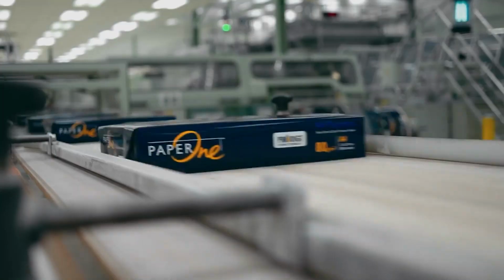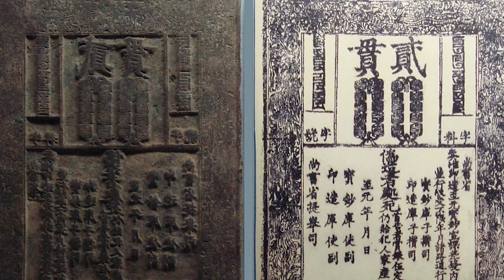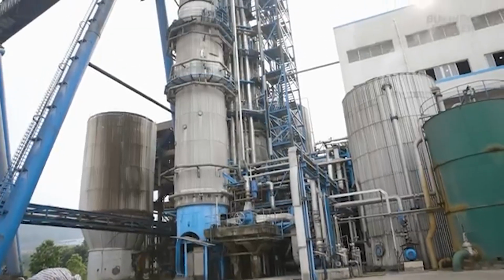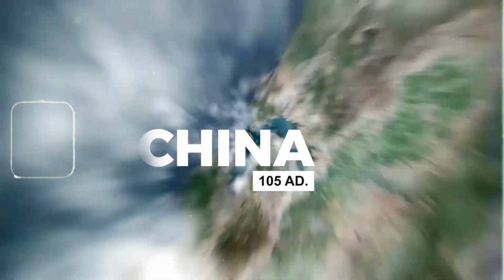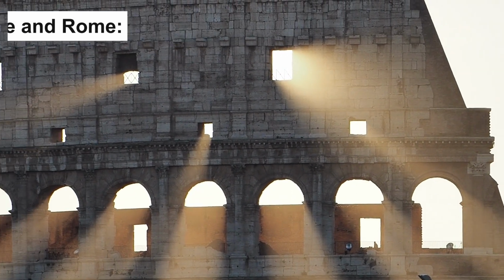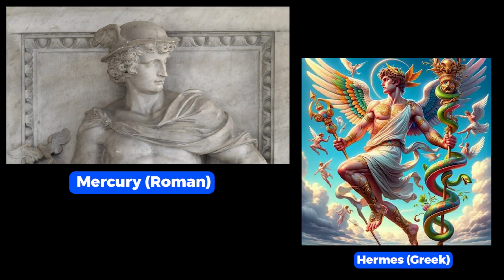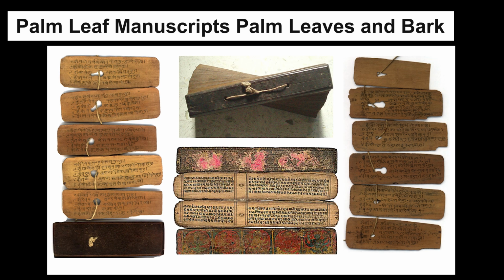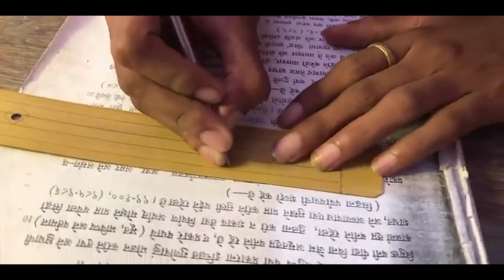कागज का आविष्कार कब और किसने किया?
In today's video, we explore the fascinating journey of one of humanity's most important inventions: paper! Discover how ancient myths and legends inspired the early forms of paper and how it evolved through the ages. We'll take you through the incredible transformation from ancient papyrus scrolls and bamboo slips to the refined sheets we use today. Learn about the different types of paper used across various civilizations and the inventive minds behind these advancements. If you're passionate about the intersection of history, invention, and mythology, this episode is a must-watch!Don't forget to like, comment, and subscribe for more intriguing videos about how inventions are intertwined with mythology and history.